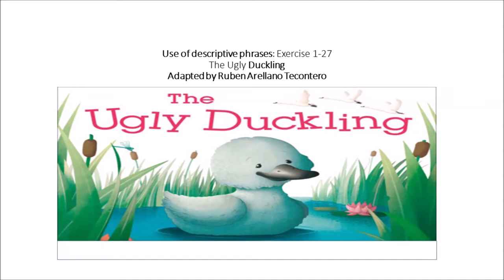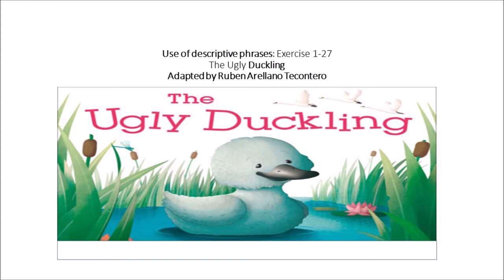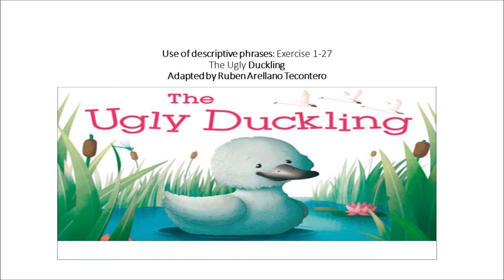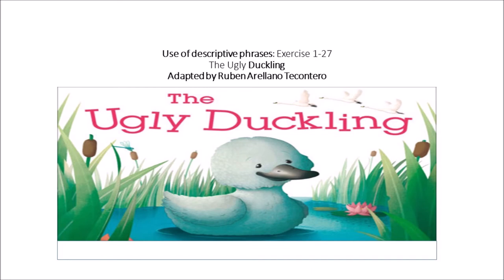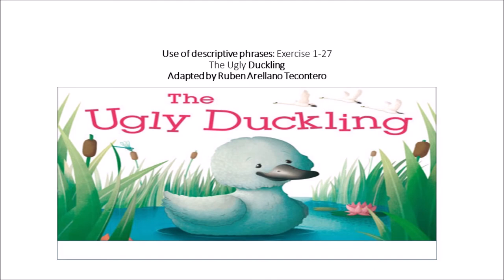The ugly duckilg video for pronunciation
Phrases in a story
Descriptive Phrase Story- “The Ugly Duckling”
There is a mother duck. She lays three eggs. Soon, there are three baby birds. Two of the birds are very beautiful. One of them is quite ugly. The beautiful ducklings make fun of their ugly brother. The poor thing is very unhappy. As the three birds grow older, the ugly duckling begins to change. His gray feathers turn snowy white. His gangly neck becomes beautifully smooth.
In early spring, the ugly duckling is swimming in a small pond in the back yard of the old farm. He sees his shimmering reflection in the clear water. What a great surprise! He is no longer an ugly duckling. He has grown into a lovely swam.